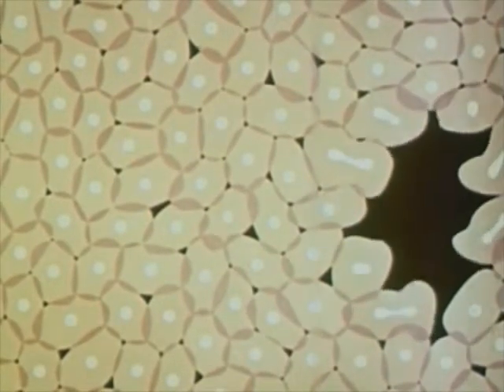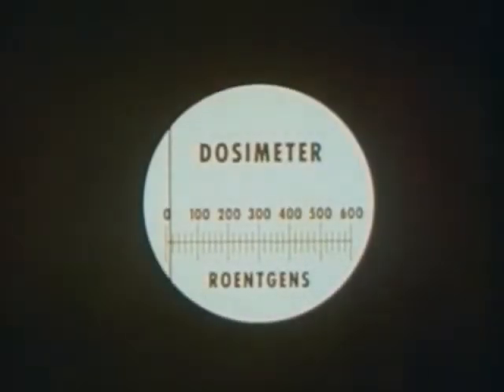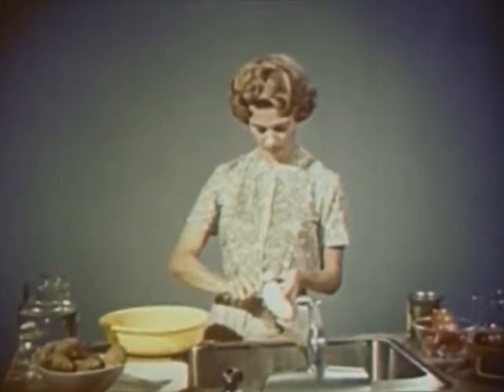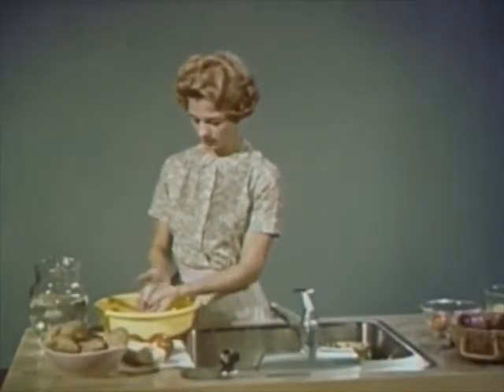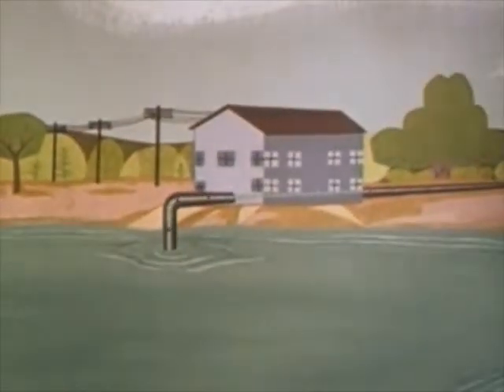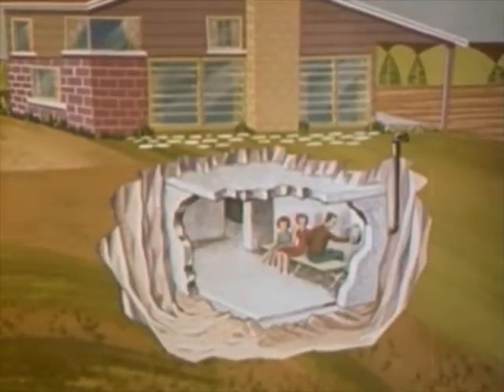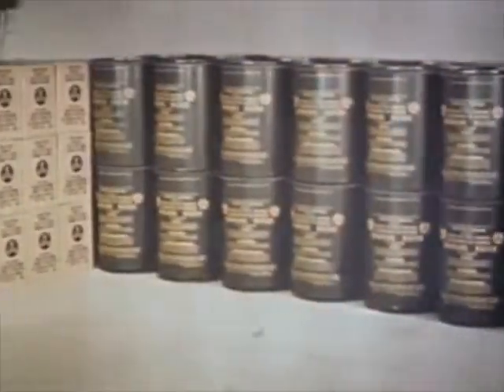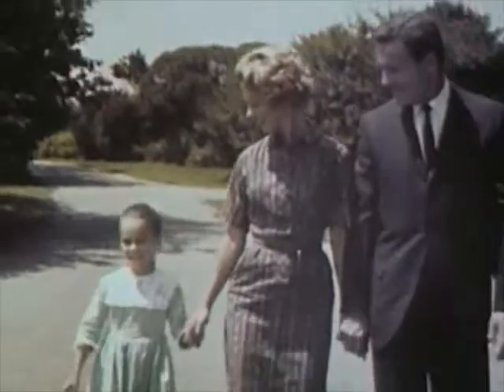About Fallout (1963) - Fallout Survival - Part 2/2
About Fallout:  A short, partially animated film from 1963 which presents facts about protection from radioactive fallout.  Certainly no film of this scope could present all the facts or consider all the variables involved in the event of a full scale nuclear attack.  About Fallout does make an adequate presentation of the limited material available despite  a somewhat simplistic approach.  A colorful, even cheerful presentation, tempered by a reminder that many millions will indeed die instantly.